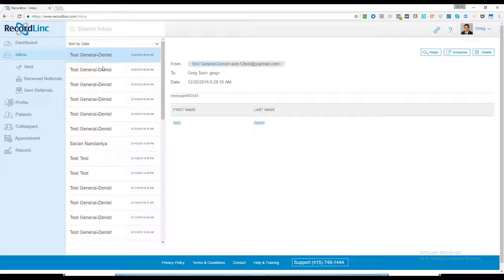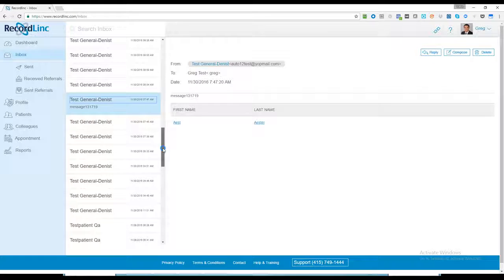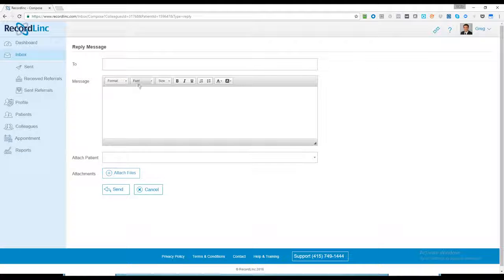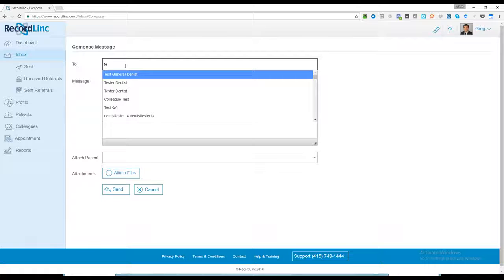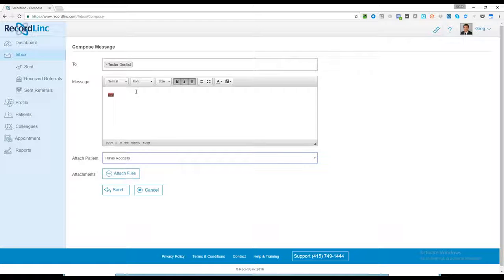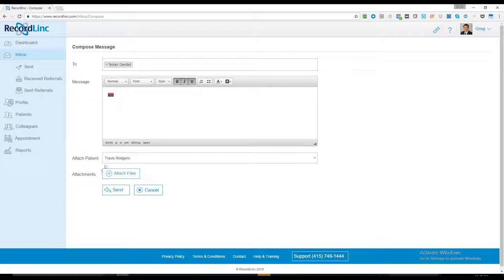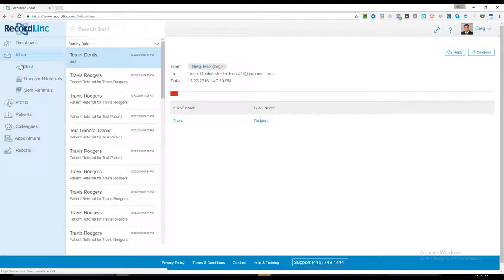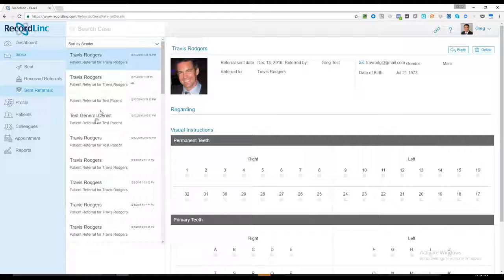RecordLinc Training Tutorial #3: Inbox Overview | by Travis Rodgers CEO of RecordLinc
A RecordLinc training video giving you an overview of the inbox in RecordLinc by CEO of RecordLinc, Travis Rodgers.

Learn about the inbox in RecordLinc and how the inbox works with this RecordLinc training tutorial video by Travis Rdogers, CEO of RecordLinc. The RecordLinc product is a dental file application and dental patient application. RecordLinc allows dental practices and dentists to join a professional dental network, share patient dental records with other professionals and patients, and take advantage of several other services. Services in the collaborative patient care platform include increasing dental referrals, maintaining HIPPA compliance, dental appointment scheduling, and better communication management.